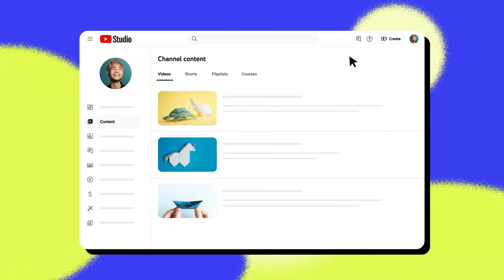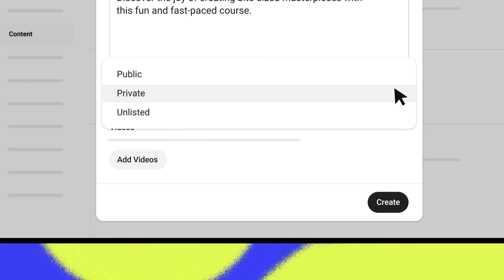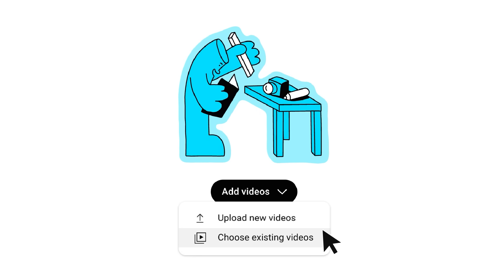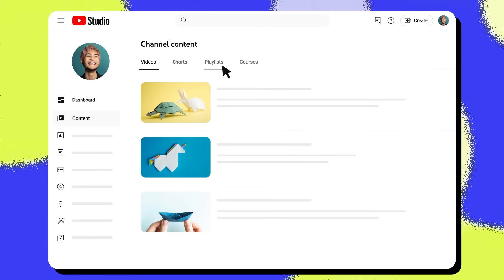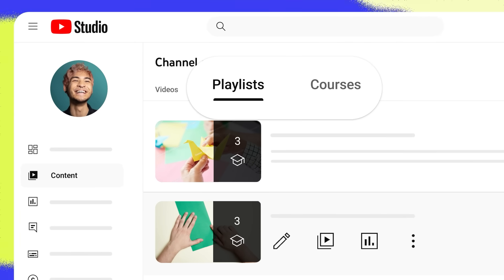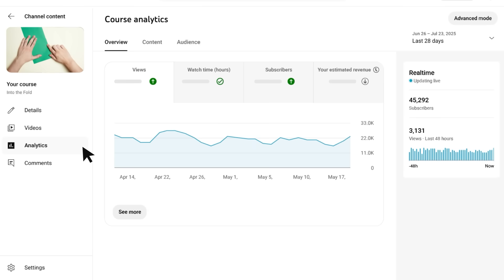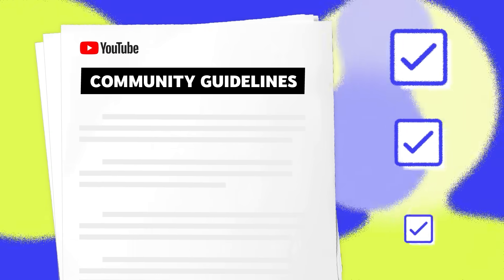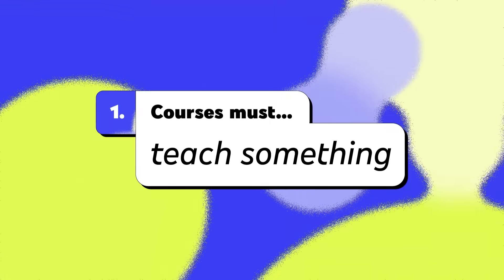How to create a Course in YouTube Studio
Courses on YouTube are a way to deliver structured, multi-lesson learning experiences to your audience. Learn how to create a new Course in YouTube Studio or convert an existing playlist, and what’s required for your course to succeed.

0:00 | Intro
0:15 | Create a new Course in YouTube Studio
0:49 | Set an existing playlist as a Course
1:25 | Course requirements